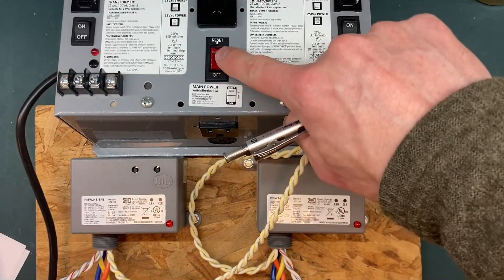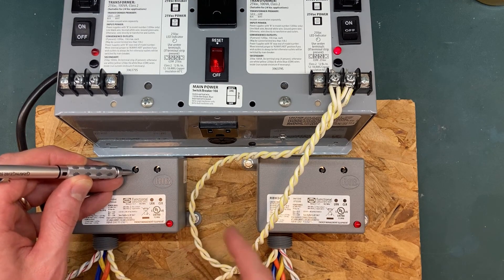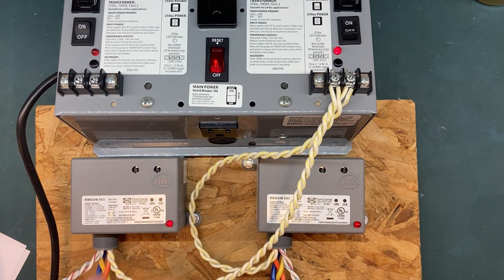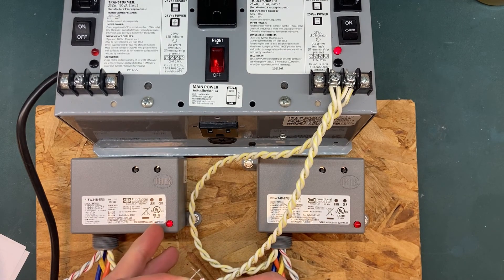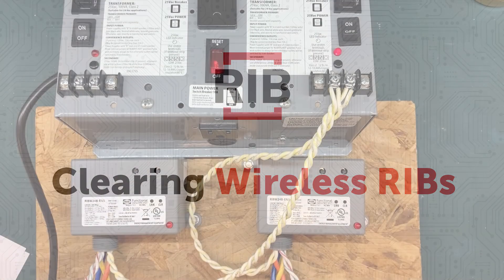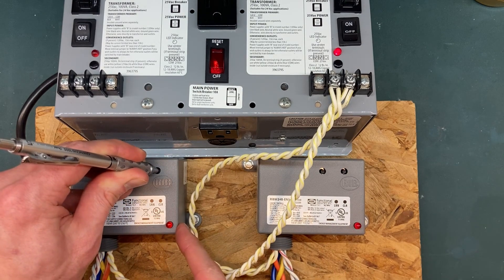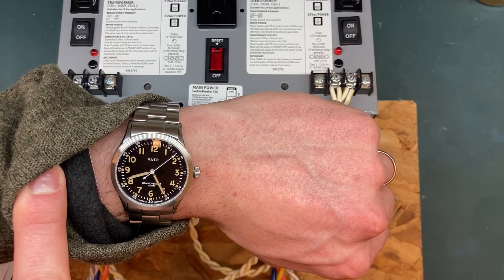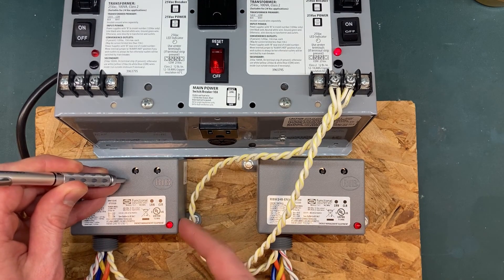Learning & Clearing EnOcean Enabled Wireless RIB Relays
Step by step instructions on how to Learn and Clear EnOcean Enabled Wireless RIB Relays.